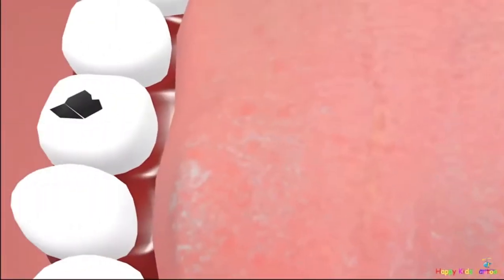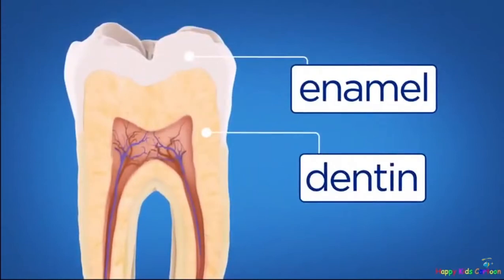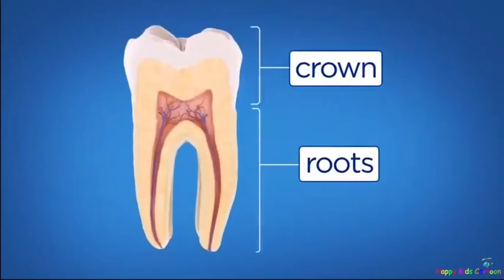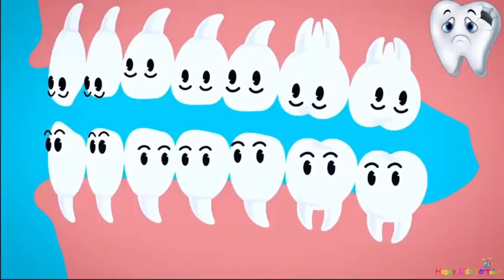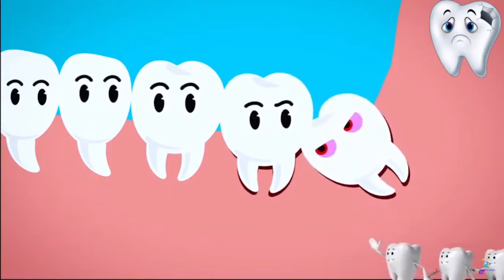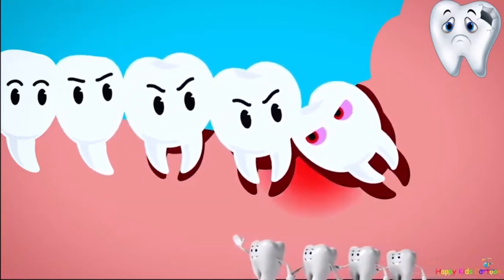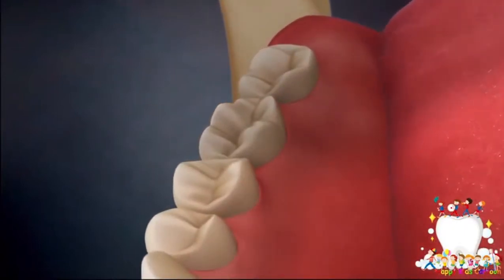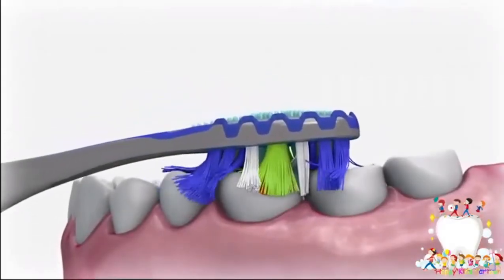Brush Your Teeth Good Habits How to brush teeth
healthyteeth brushregularly Always take care of your teeth and they will take care of you ALI. COPYRIGHT ACT ALLOWS THIS MATERIAL: "Copyright Disclaimer Under Section 107 of the Copyright Act 1976, allowance is made for "fair use" for purposes such as criticism, comment, news reporting, teaching, scholarship, and research.